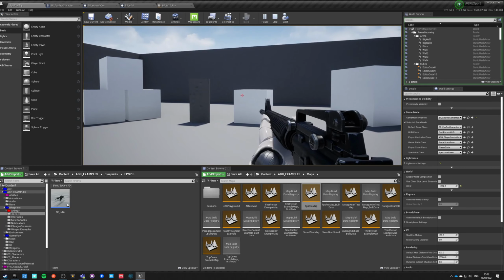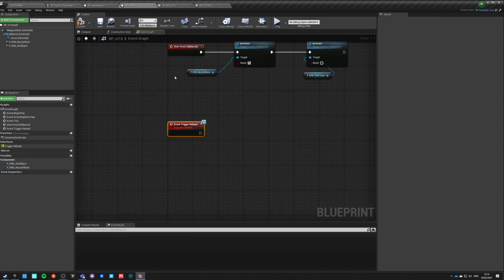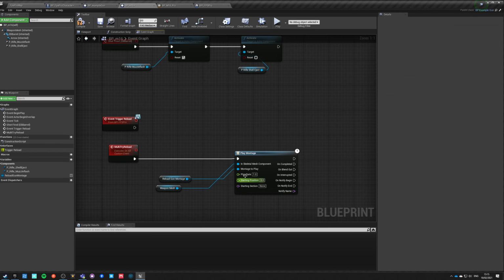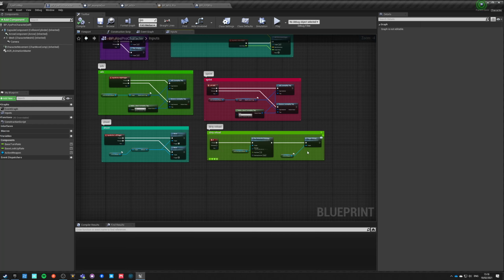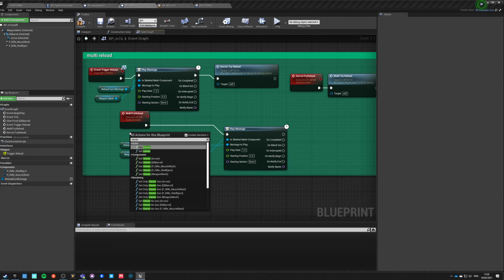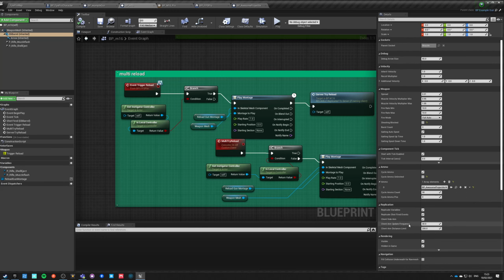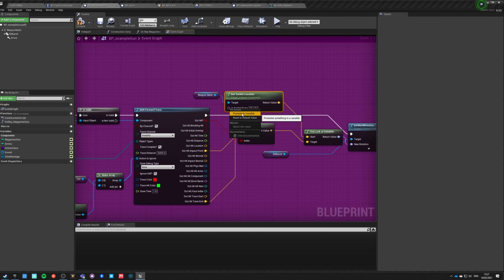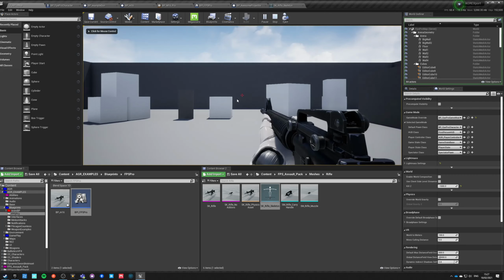#4 Multiplayer Upgrade - UE4 Advanced FPS Tutorial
In this episode, we test all sub-systems in multiplayer and focus on good sync between server and clients.

Content:
0:00 Intro
1:05 Multiplayer reload
11:35 Debug multiplayer aim
16:25 SHOWCASE

Important:
One off-screen fix at the end - was just checking if our HIT event on tick actually got a hit. If not-  the tick of barrel aim adjustment simply won't happen and the previous frame aim will be taken into account.
I don't know how it didn't end up in this video. After editing multiple hours of materials I guess I made some mistakes in the editing :(